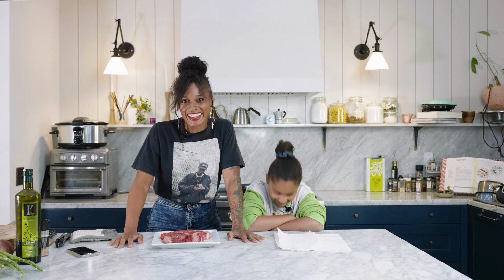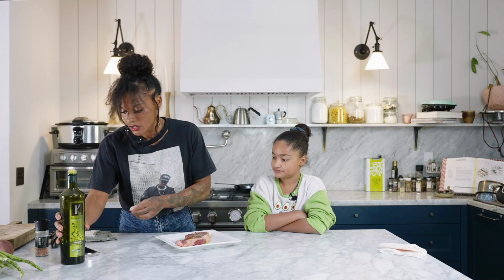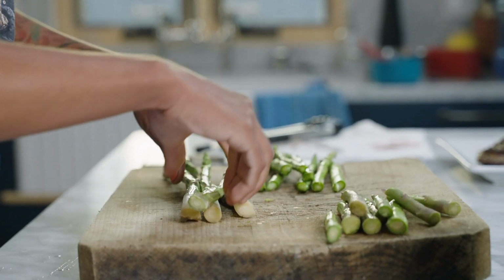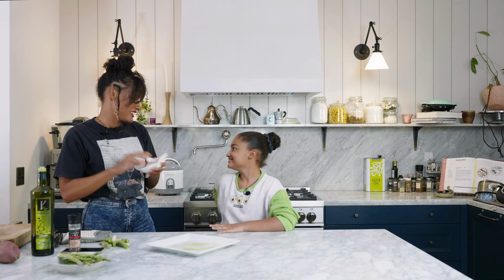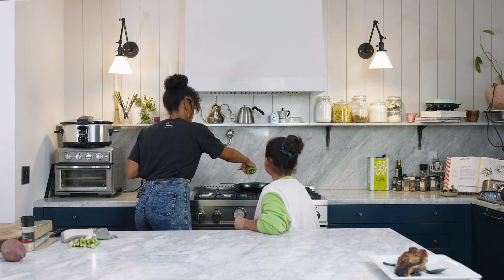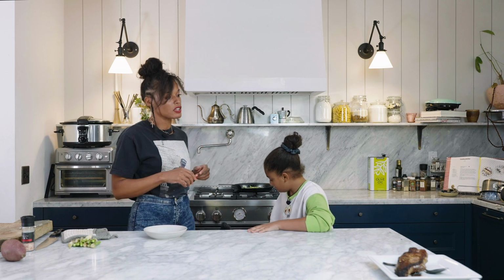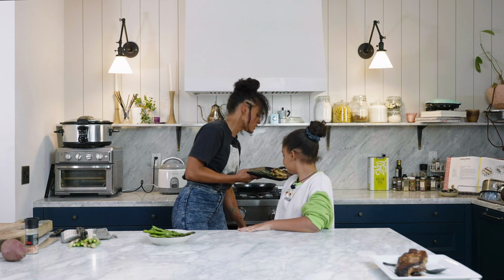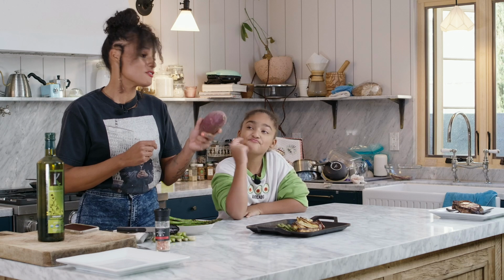Steak! + Sweet Potatoes & Asparagus (and whole to of roasting...of me ugh)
This takes literally 5 minutes to prep and 20 minutes to cook--if you have an air fryer for the potatoes--the easiest way to impress your friends and family with your cooking, all while making progress towards your fitness goals.

INGREDIENTS
8-10oz ribeye steak
2 cups of asparagus
2 Japanese sweet potatoes (Murasaki potatoes)

PREP
1) Cut your potatoes and stick them in the air fryer with some olive oild and salt, 15 minutes later they're done
2) Heat up your cast iron pan at high heat (until smoky), cook your steak for 4-5 minutes each side for a nice medium temperature
3) When you remove the steak, throw your asparagus in the pan and lower the fire to medium high heat and proceed to cook for about 8 minutes
4) ENJOY!

Bio: Melissa is an inspirational spokesperson celebrity trainer, bodybuilding champion, and fitness and lifestyle coach.

My book Fit Gurl